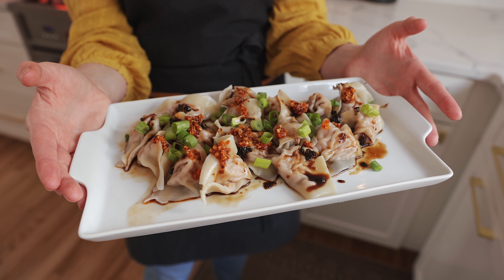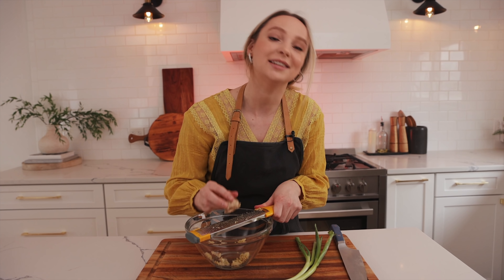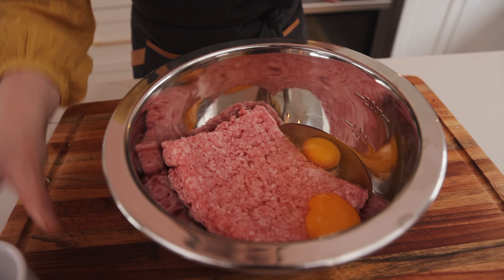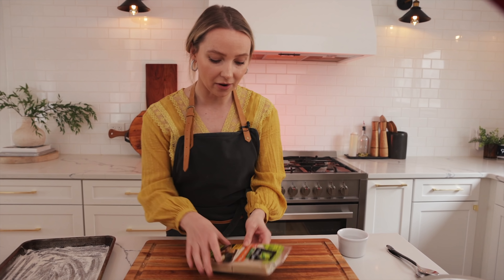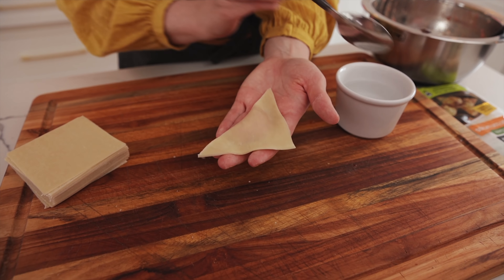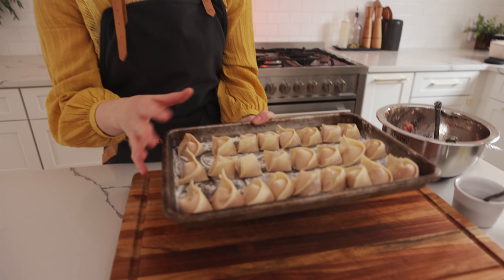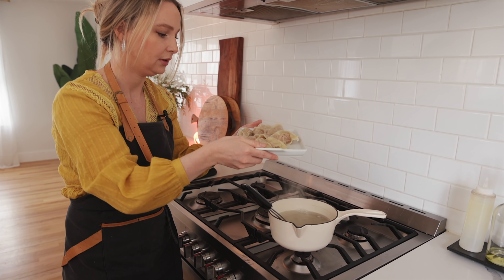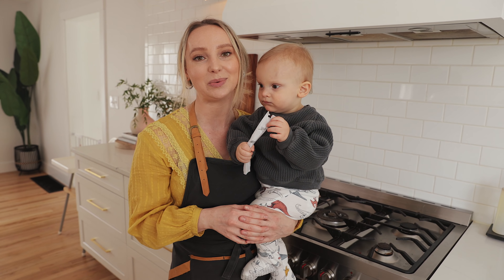How to Make Dumplings (the EASY way 🥟)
We love wonton parties for real. We only do them once in a while but when we do it takes everything in us to not burn through the whole batch and just devour them as soon as we are done cooking.

Better than take-out out Dumplings (EASY)

2/3 cup of hot water
2 teaspoons of salt
1-2 inch knob of grated ginger (More or less your preference)
1 teaspoon of ground pepper
1 teaspoon of sugar
1 pound of ground pork
2 scallions
4 cloves garlic
2 eggs
60-70 wonton wrappers (square)